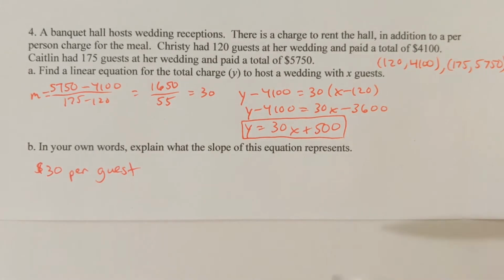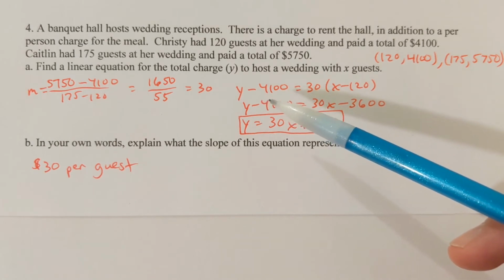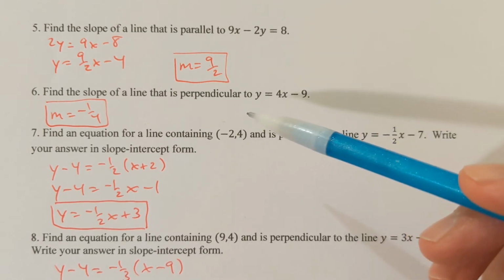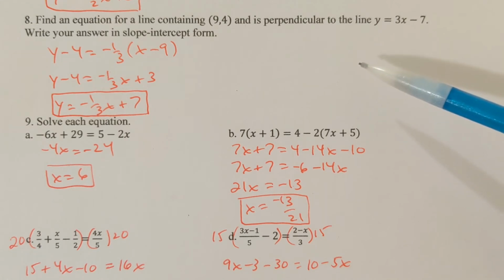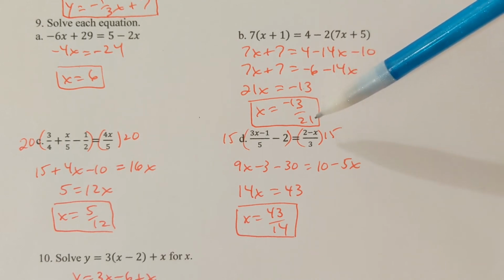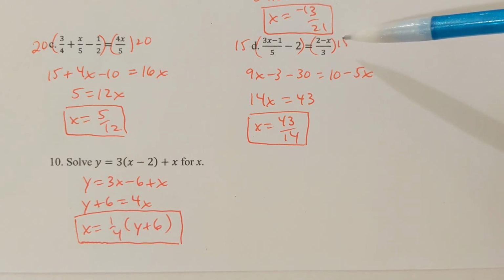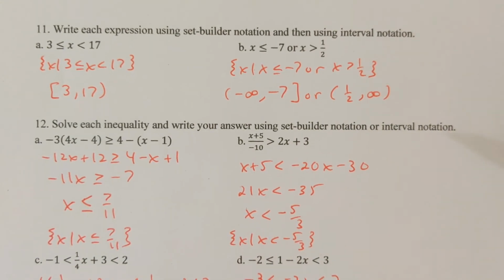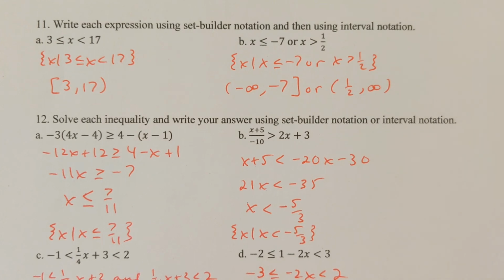Spielman 085 notes video #004